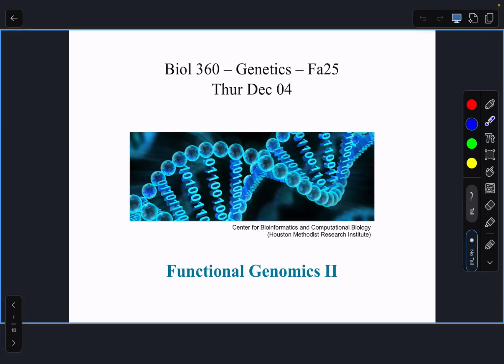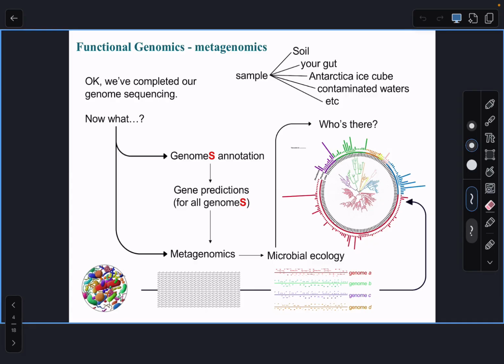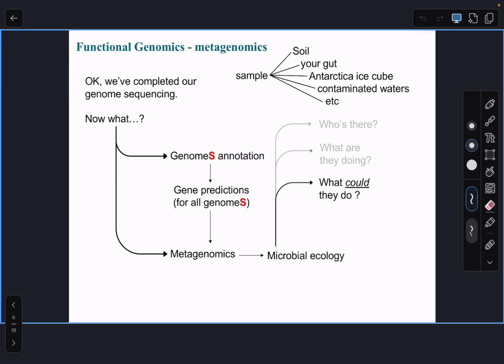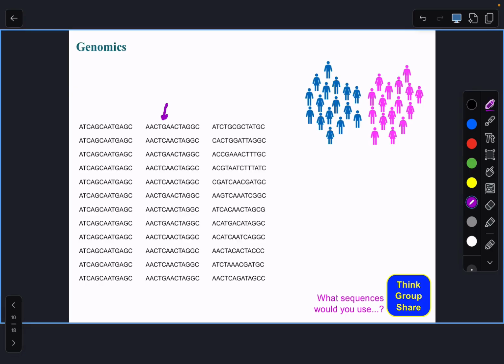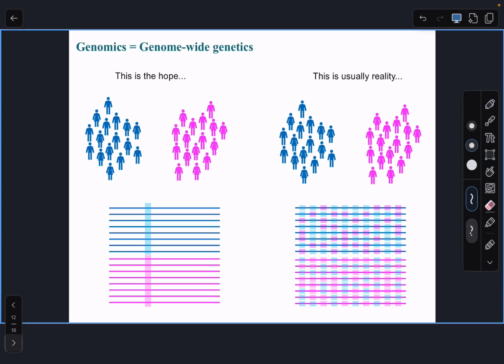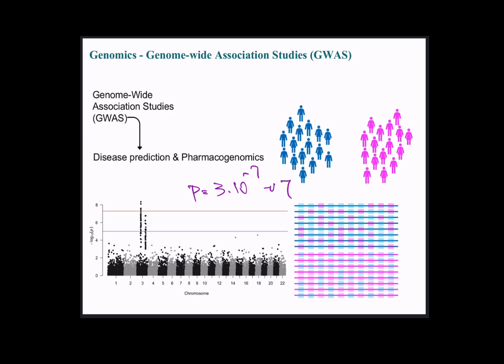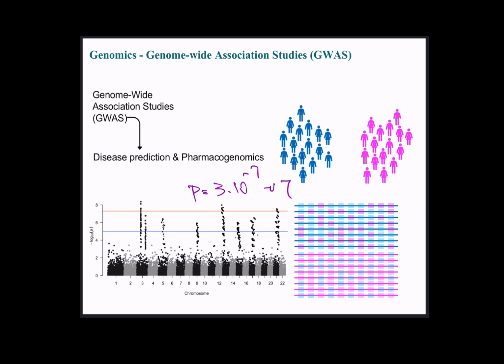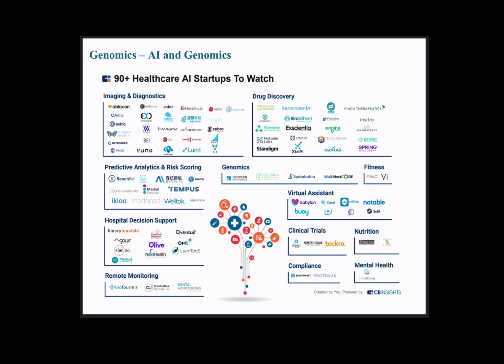Week 15.2-MetaG and GWAS-lecture recording